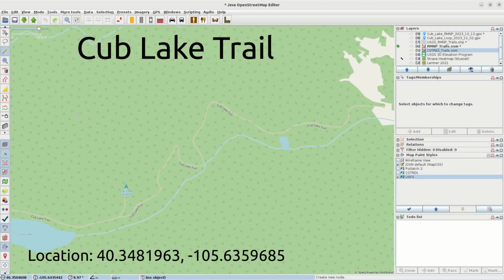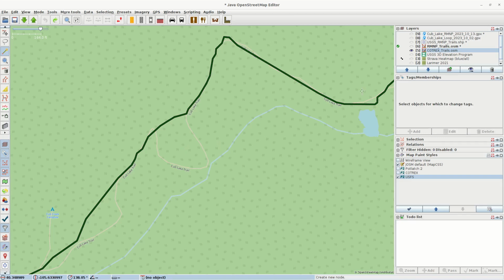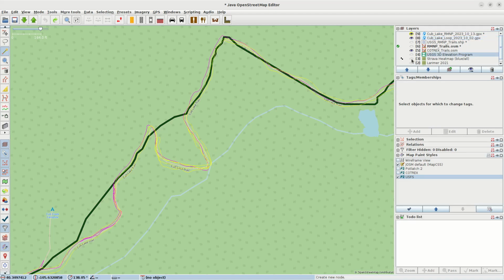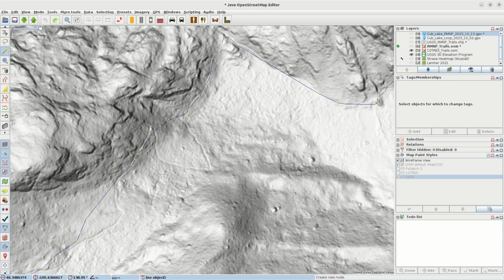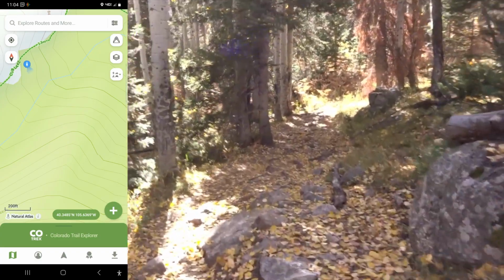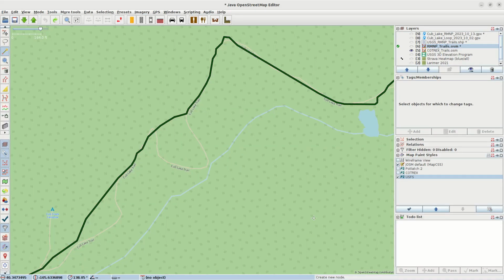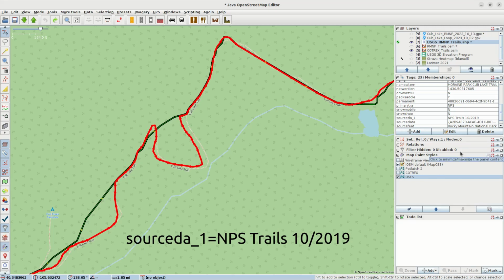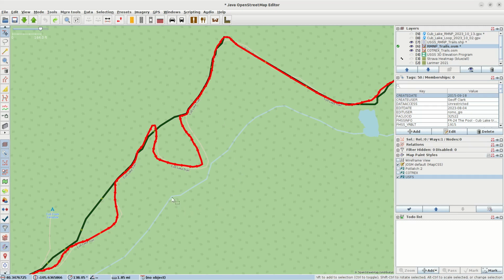Trail Data Issues - Cub Lake Trail, RMNP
This video illustrates an error in the trail data in the Colorado Trail Explorer (COTREX) for the Cub Lake Trail in Rocky Mountain National Park (RMNP).  The video demonstrates that it can be years between when a land manager, such as the National Park Service (NPS) releases new data, and when COTREX actually incorporates that data.  Specifically, data from the NPS and the US Geological Survey (USGS) is shown that proves that the NPS had correct data as early as October 2019, and perhaps as early as 2015!

The fact that the NPS and USGS data is closer to the likely true location than COTREX is illustrated by showing GPS traces from two recent runs the author did on this trail, the Strava Global Heatmap, the USGS 3D Elevation Program Data, and a composite video of the author walking down the trail and a screencast of the COTREX mobile app.